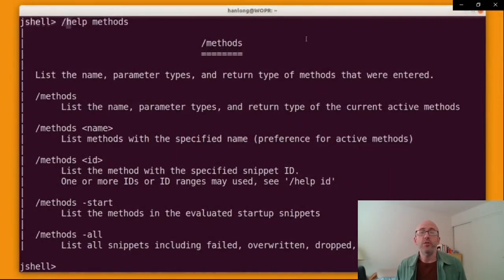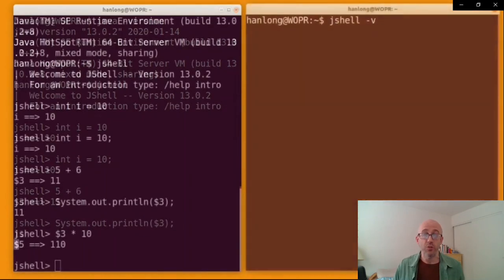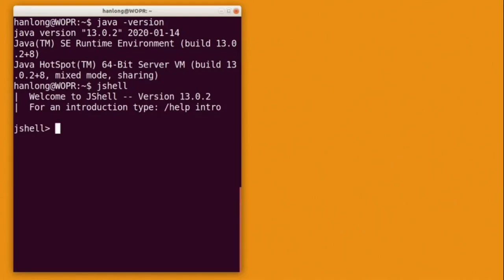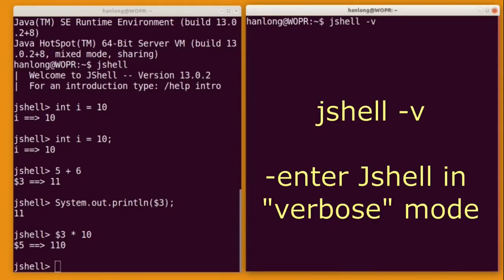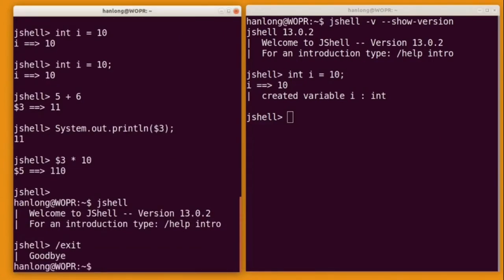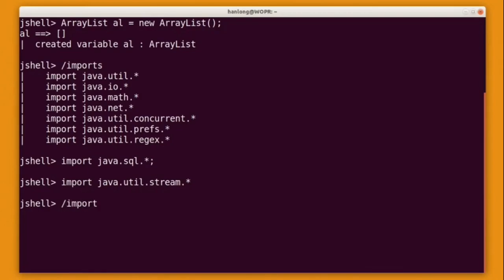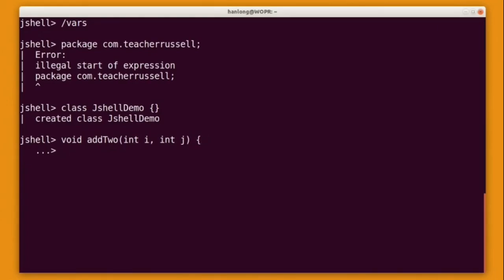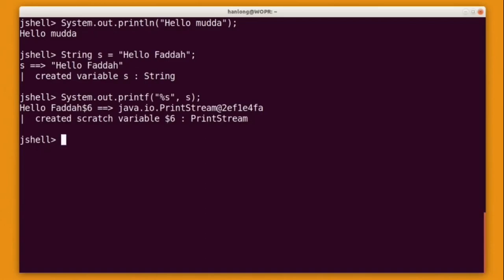Java JShell - Part1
intro to the Java REPL - JShell - part 1
-What is the JShell?,
useful commands,
startup snippets, and more...